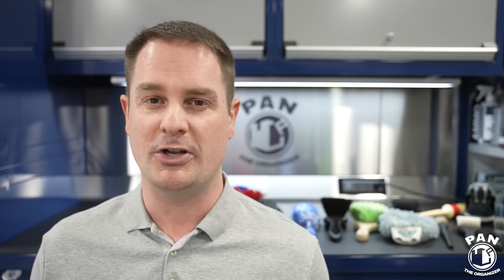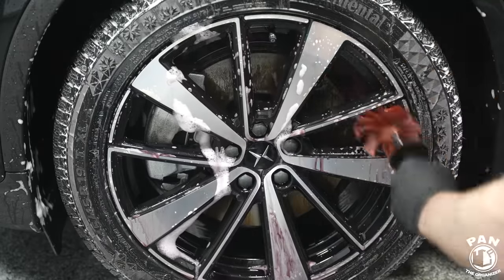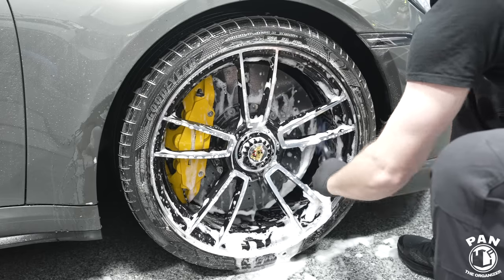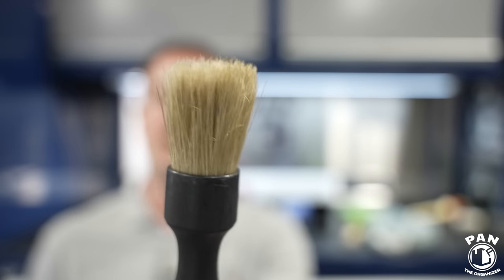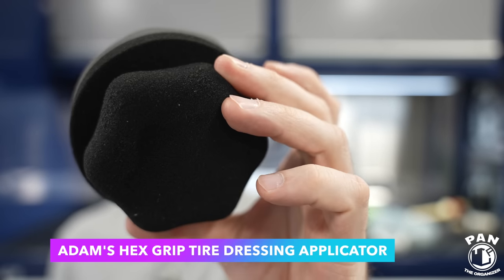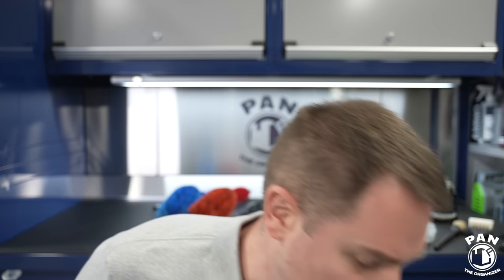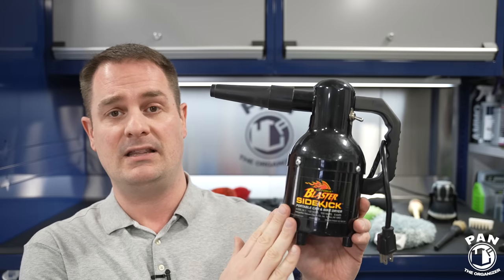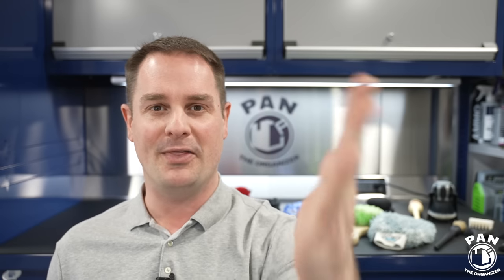THE BEST WHEEL CLEANING BRUSHES!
THE BEST WHEEL CLEANING BRUSHES! In this video, I will present the best brushes for cleaning wheels and tires. From the wheel barrels, to the wheel faces, to lug nuts and tires, we will cover every aspect!

⬇️🔶 LINKS TO PRODUCTS MENTIONED IN THIS VIDEO ⬇️⬇️

Lug nut brush
Tuf Shine tire brush

EZ Detail brush (large)
EZ Detail brush (small)
WoollyWormit brush
Microfiber Madness Incredibrush
Microfiber Madness Incrediflair wheel mitt
Lug nut brush
Tire brush
Gyeon WetCoat
MetroVac Blaster Sidekick blower